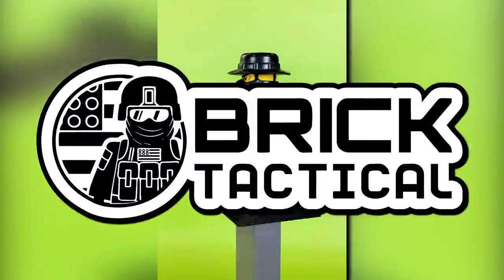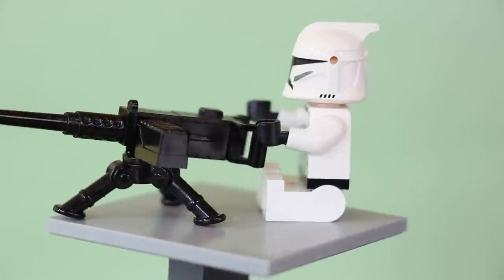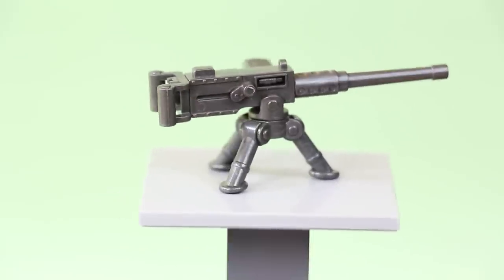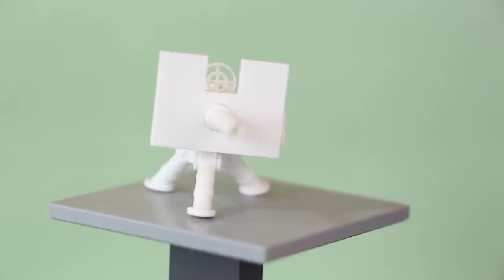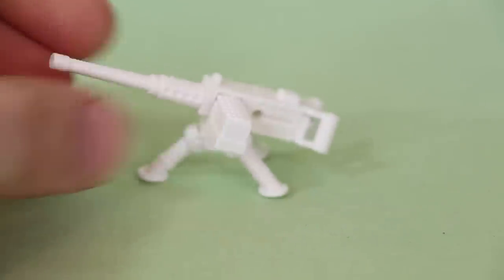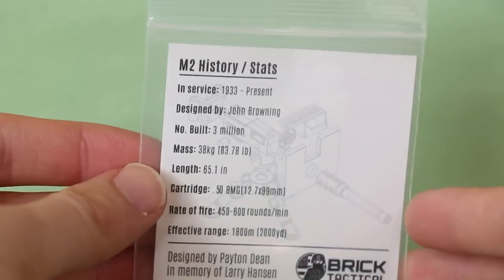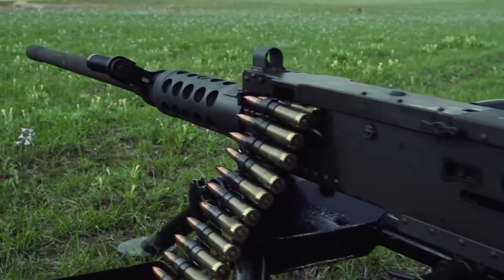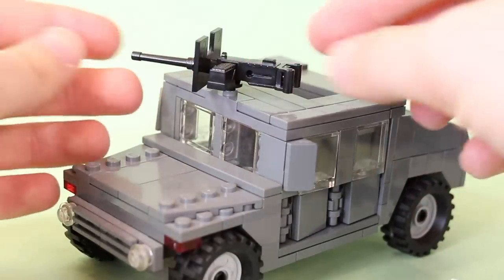LEGO has no chance against me...